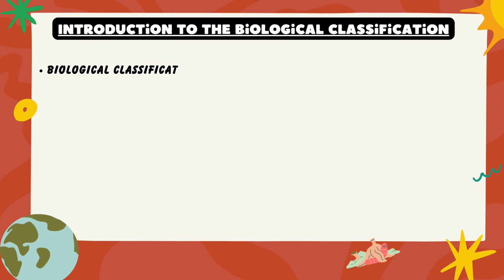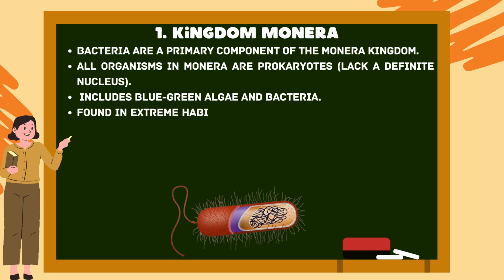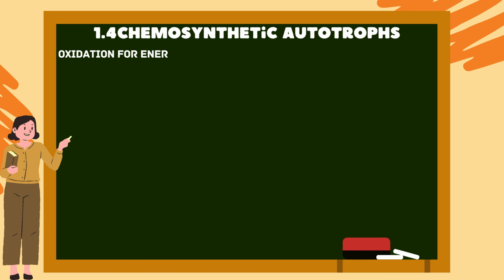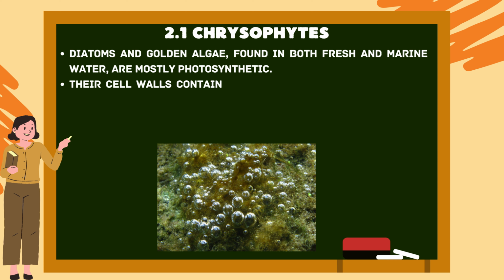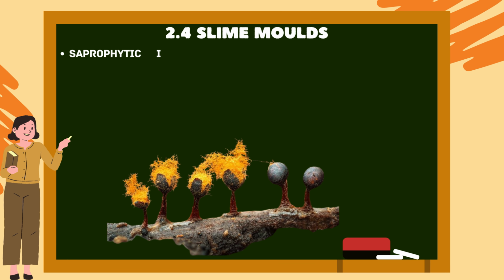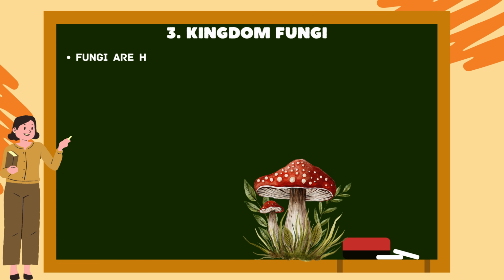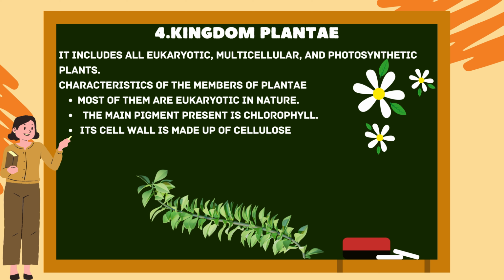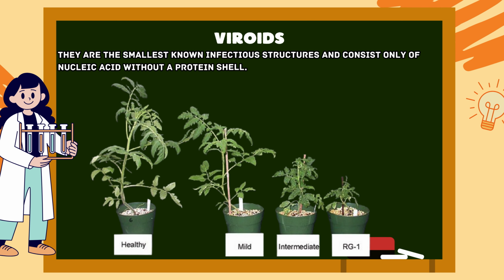BIOLOGICAL CLASSIFICATION | Class 11 Biology | ONE SHOT💯| WITH NOTES 📝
Biological classification ! | Class 11 One Shot | NCERT Class 11 Biology | CBSE 2024

In this concise 16-minute video,## Class 11 Biology: Biological classification -

Ready to unlock the secrets of life's diversity? Dive into the second chapter of Class 11 Biology: "Biological Classification." This chapter introduces how we organize and understand the vast array of life forms on Earth.

Learn about the history of classification, key contributions from scientists like Linnaeus and Whittaker, and modern taxonomy. We'll explore the methods used to classify organisms, from bacteria to complex plants and animals.

Get ready to be empowered with foundational knowledge to grasp the core principles of biological classification. Buckle up and prepare to excel in your studies—this adventure into life's diversity is about to get real!